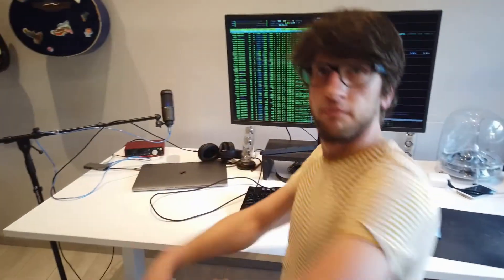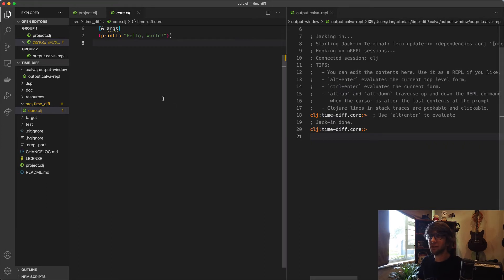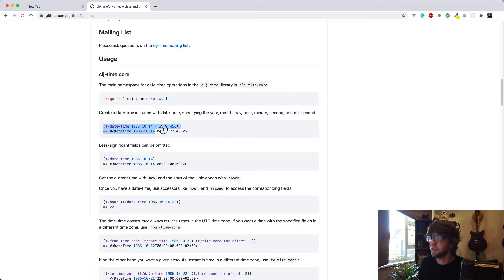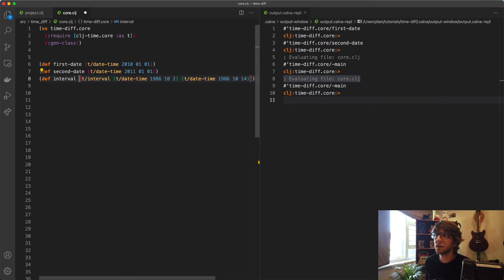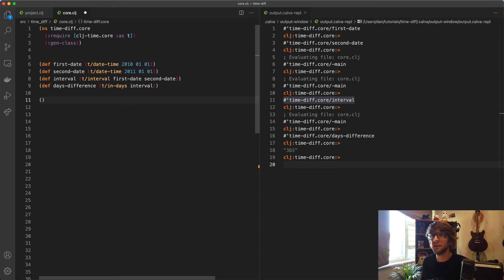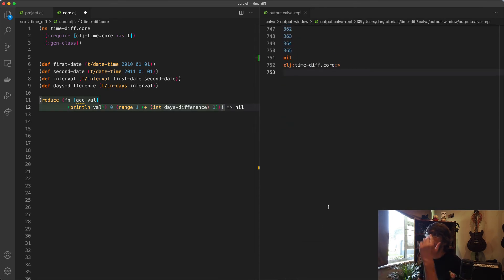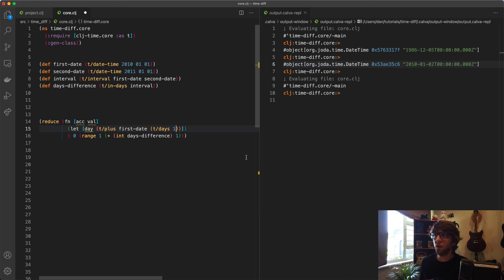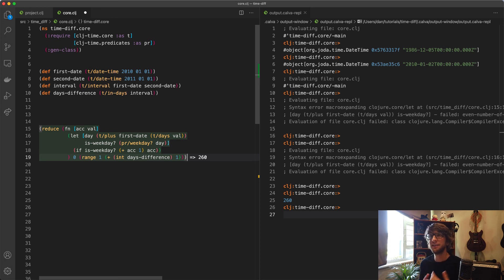Working with dates in Clojure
I was asked to do a video on how to do some date calculations with Clojure. This is that video.

It shows how  you can work out the difference between two dates in Clojure and not include weekends.